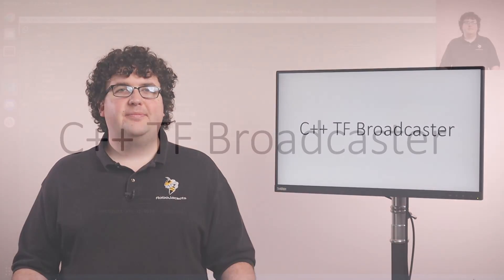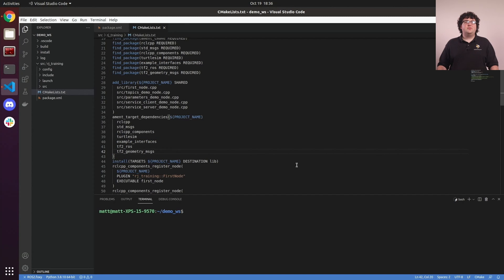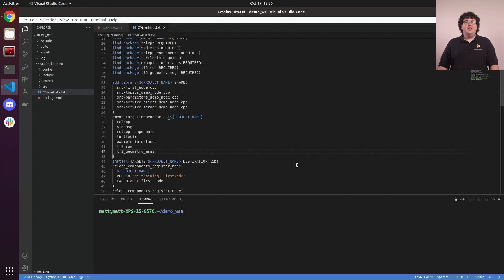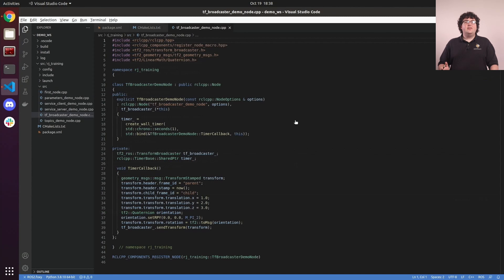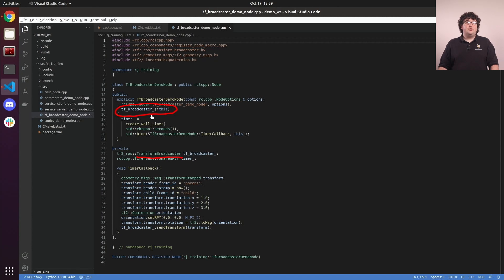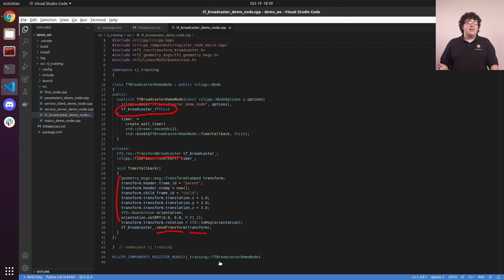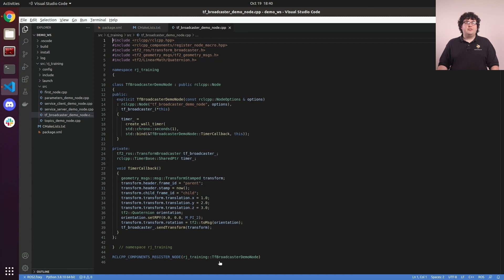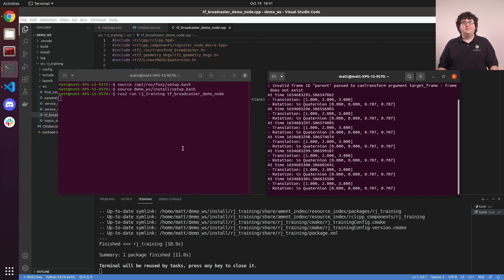C++ TF Broadcaster | ROS 5 - 2 | Software Training Fall 2021